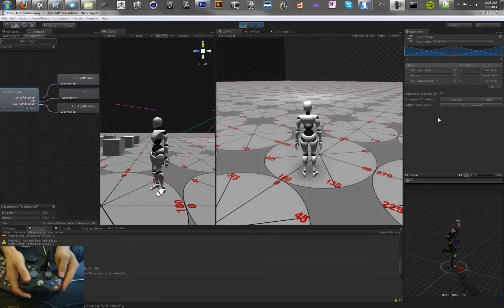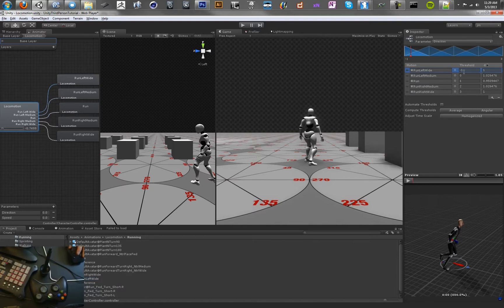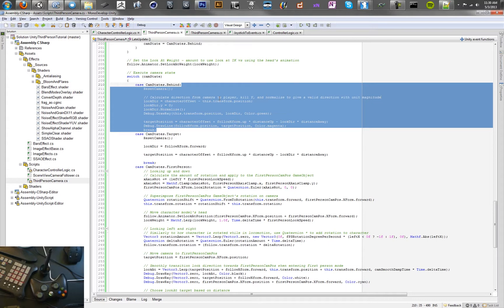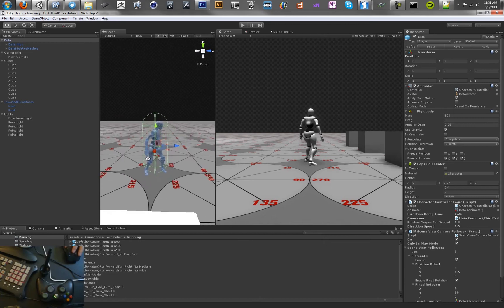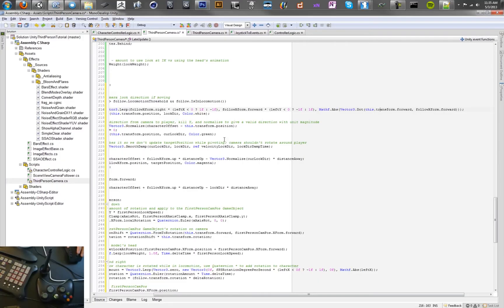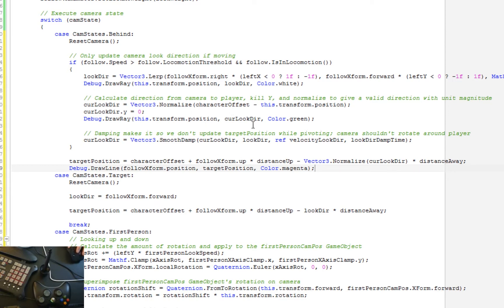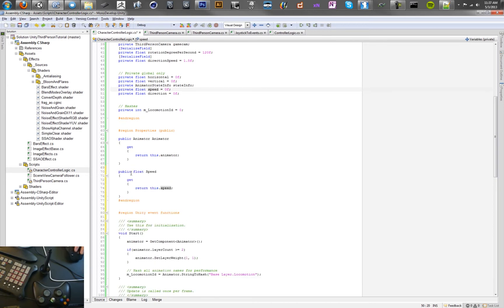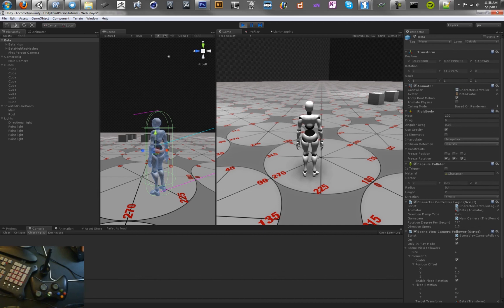Unity Third Person Control: Camera Orbit Polish - Tutorial 12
We improve camera responsiveness by using the dot product (the angle between the camera and player) to determine when the player should be running towards the camera, away from it, or in an orbit around it.